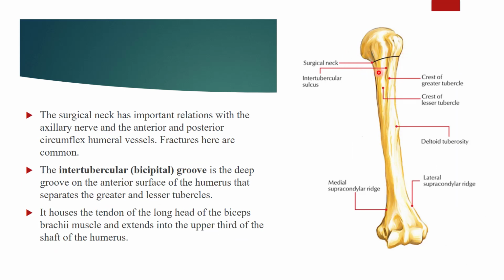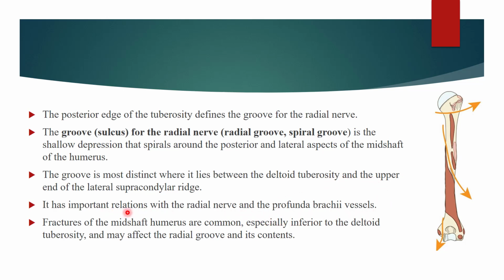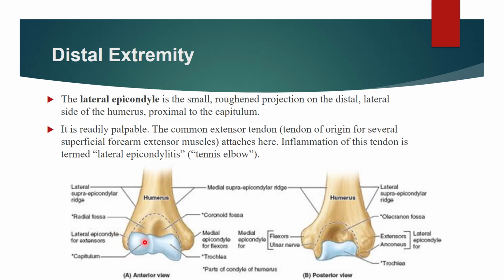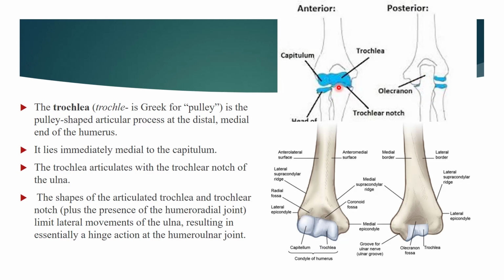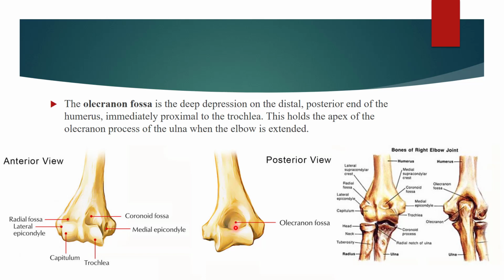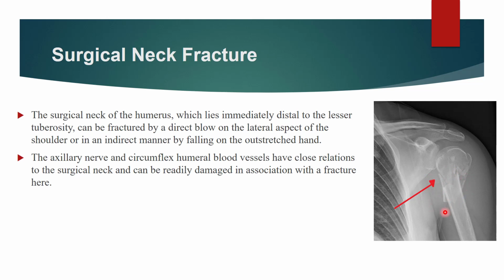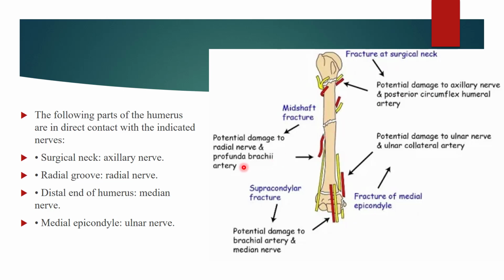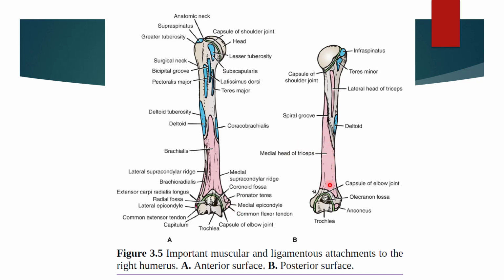Humerus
In this video, I have discussed all features of humerus bone. Proximal extremity, body or shaft and distal extremities are described briefly.
Muscles attached on humerus are also named.
Different nerves which are related with different parts of humerus are also discussed. Humeral fractures are discussed in detail.